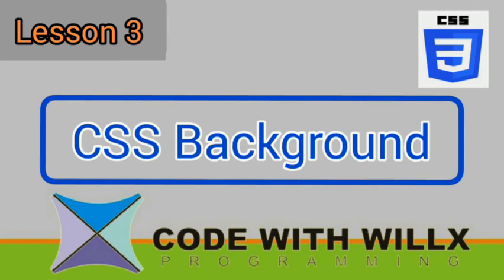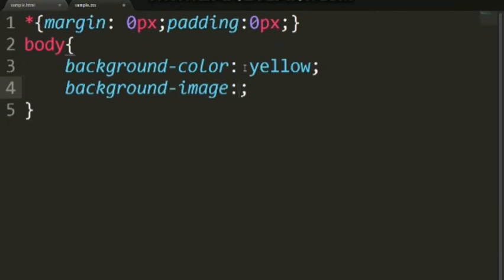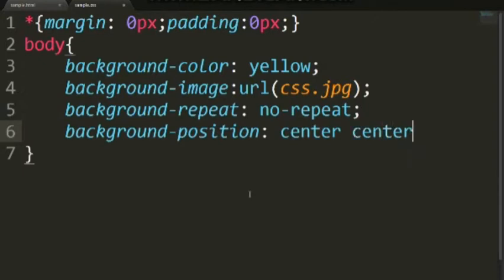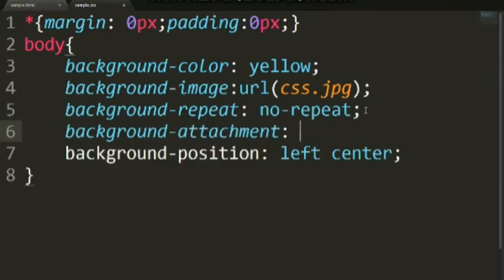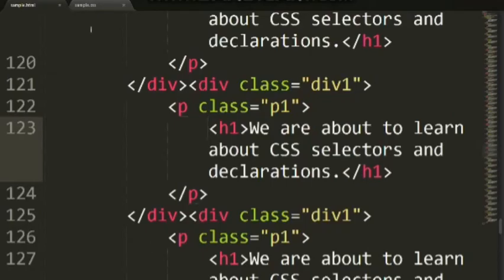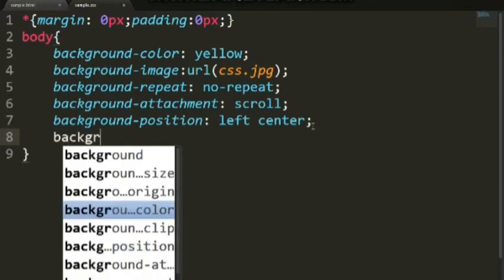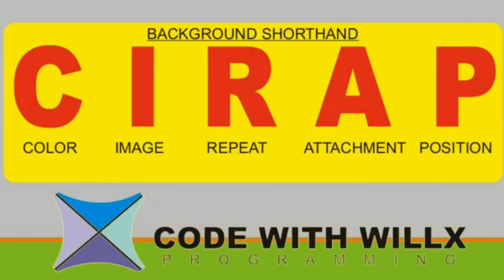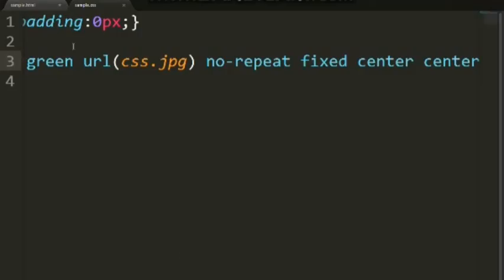CSS Background property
All about the background in cascading style sheet
the background color, image url, repeat, attachment and position. ⌨️🖥️🖱️😘

📢tap on this (code_with_willx) to go to my channel 😁

Here is a link to my HTML begineers class📢

watch and drop comment for any messages 😁📢